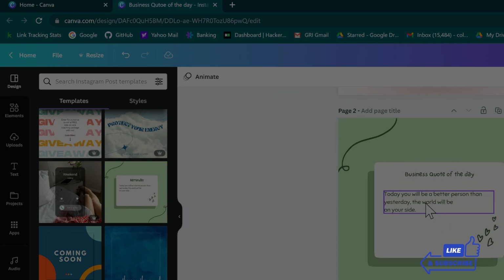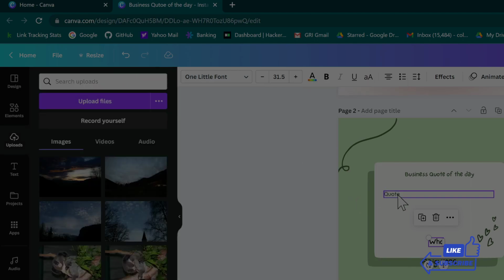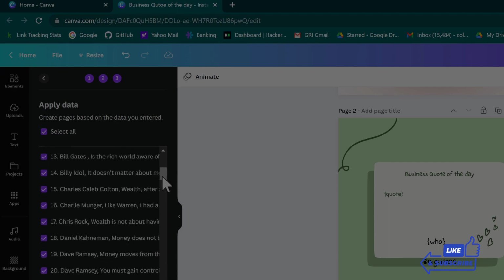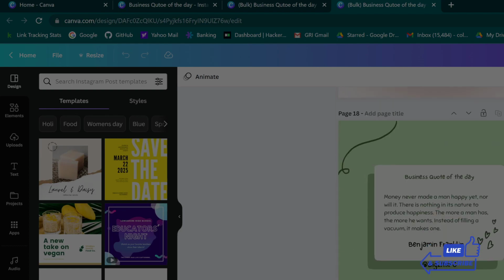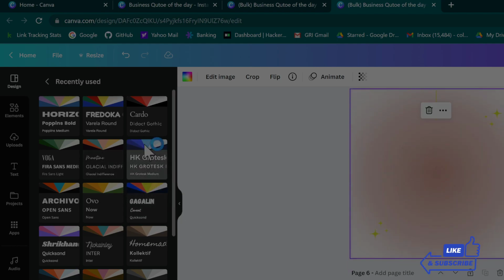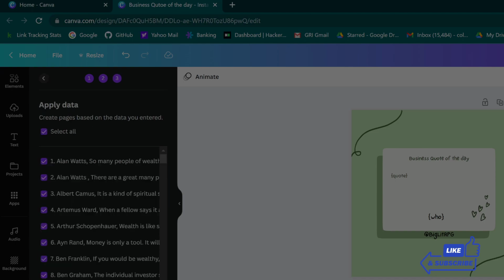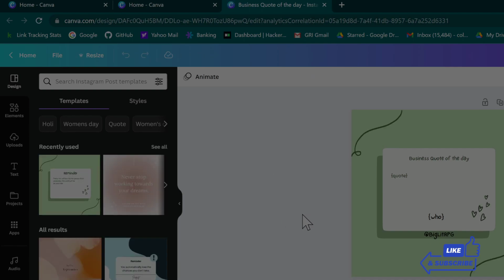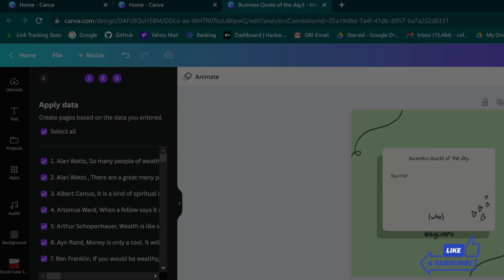Bulk Create Your Canva Designs | Canva Tutorial - Down to Earth and Easy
Bulk Create Your Canva Designs | Canva Tutorial

In this tutorial, I’m going to show you how to bulk-create design variants from data.

This feature is available to Canva Pro, Canva for Teams, Canva for Education, and Canva for Nonprofits users.

A great application of this technique is creating personalized cards, posters, quotes, and more.

This is fast and easy.